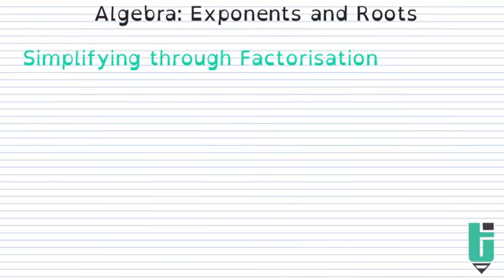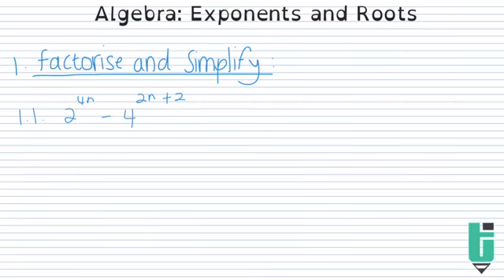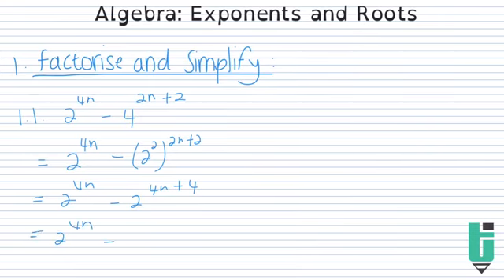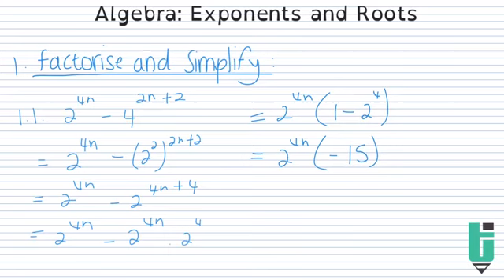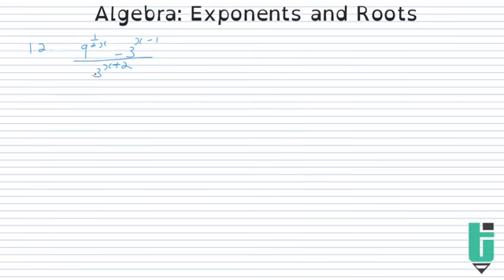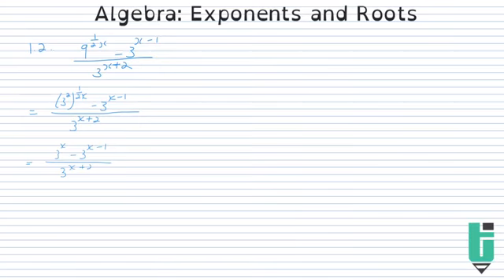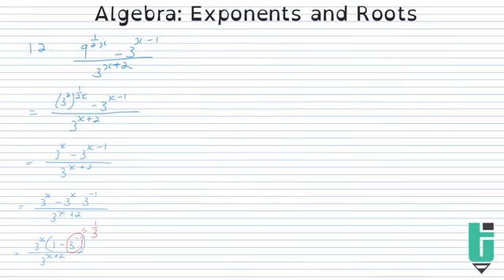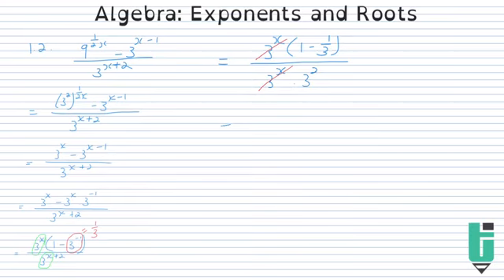Simplifying terms with exponents through factorisation